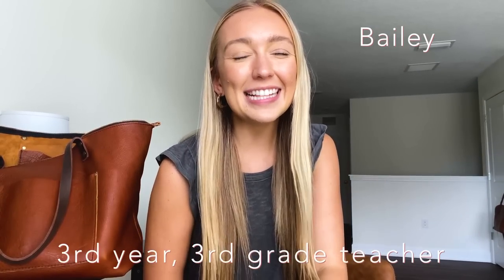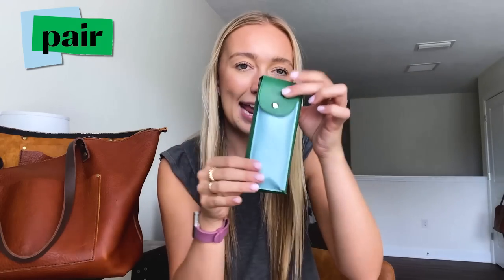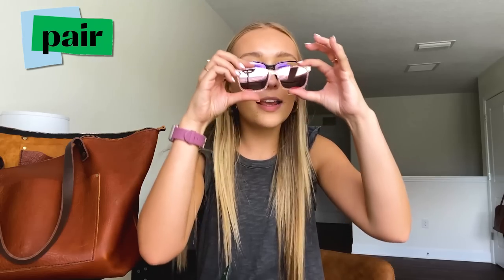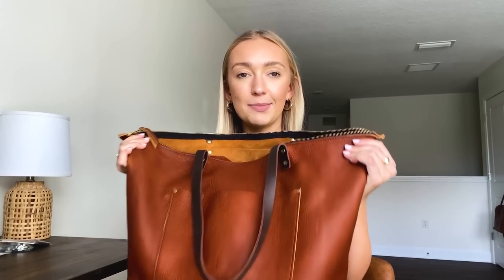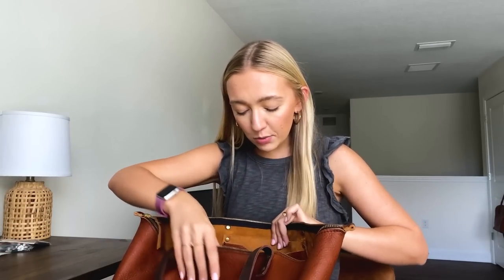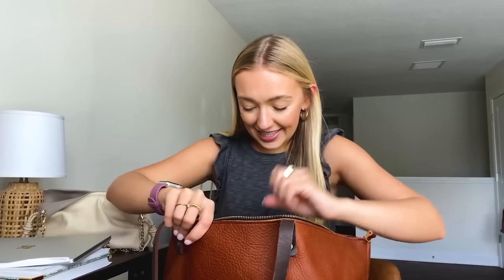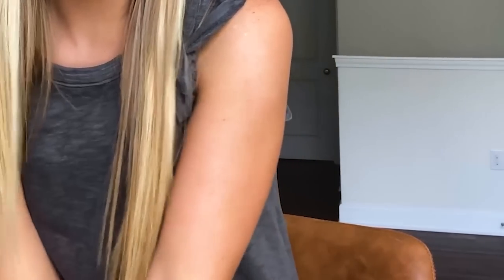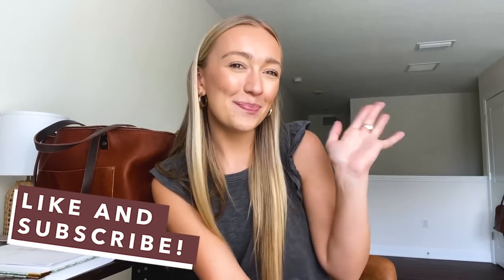WHAT'S IN MY TEACHER BAG?!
amazon wishlist
amazon storefront